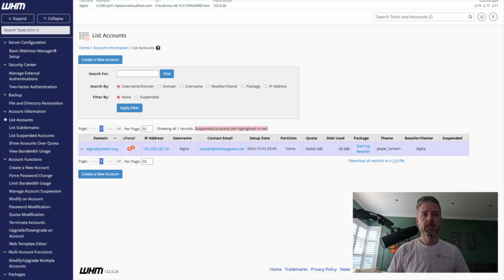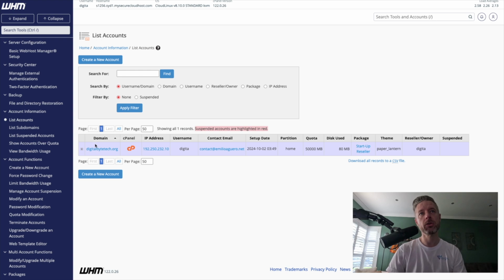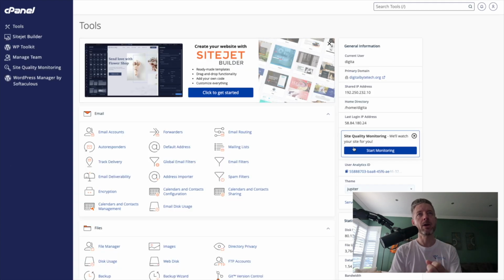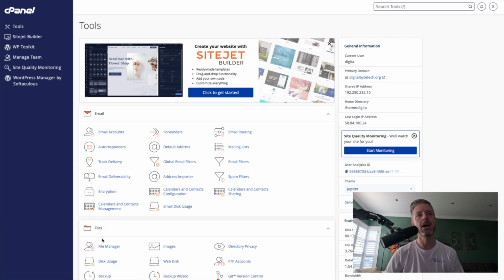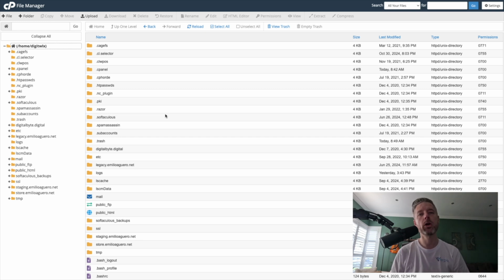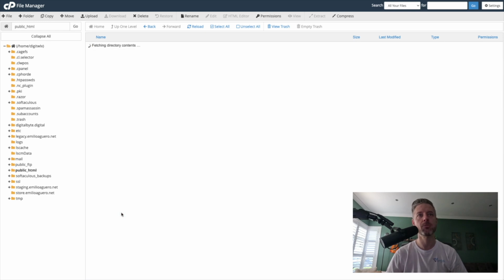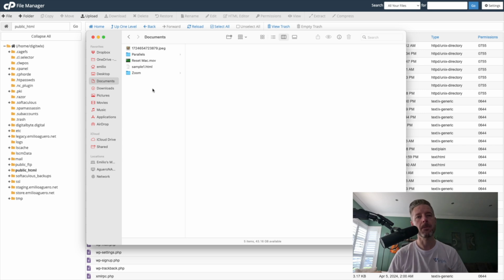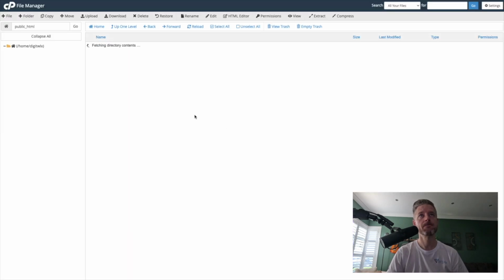The FASTEST Way to Upload HTML Files to Your Website Using CPanel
Learn how to easily upload HTML files (and other file types) to your website using cPanel! In this step-by-step tutorial, we guide you through:

⚡️Accessing cPanel and navigating the File Manager.
⚡️Uploading and organizing files within the public_html directory.
⚡️Testing and accessing your uploaded files in your browser.
⚡️Basic security tips to protect your uploaded files.

Whether you’re managing a WordPress website or working on a custom project, this guide will help you take control of your file management process.

  / verpexhosting
  / verpexhosting